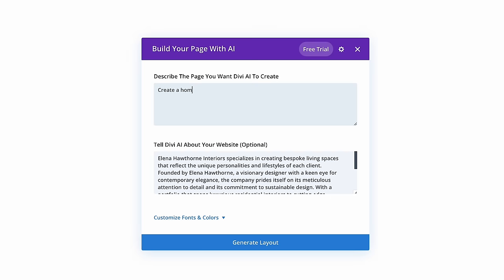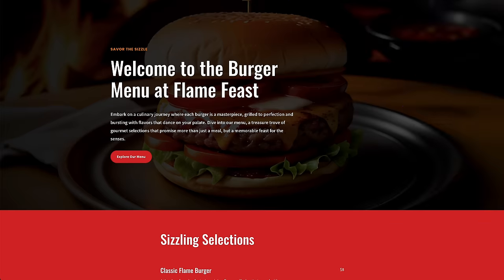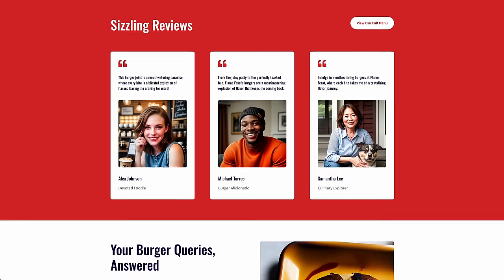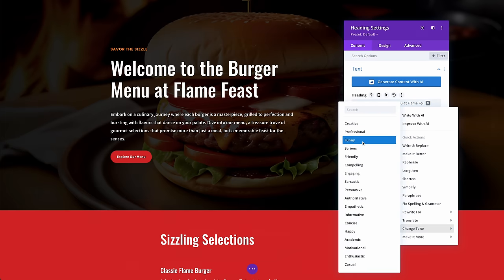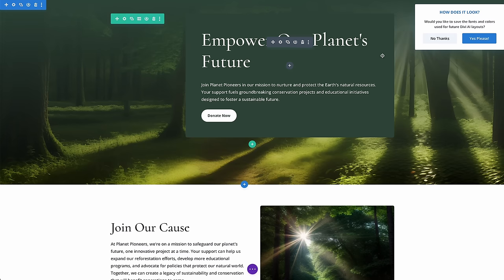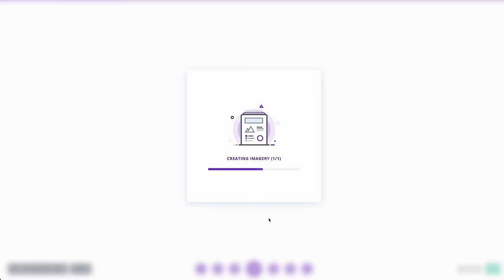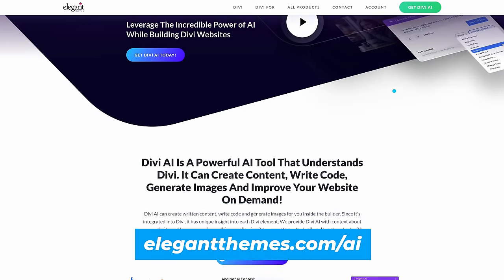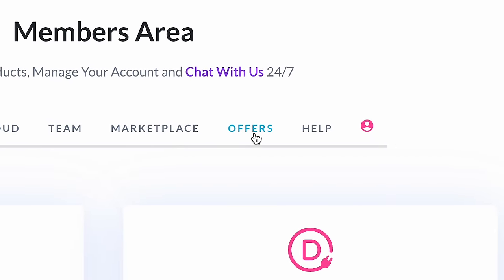Introducing Divi AI Layout & Page Generation!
Today, we are excited to release Divi Layouts AI, an AI layout generator for Divi that can create entire pages from scratch using a simple prompt. Tell Divi AI about the page you want, and let it do the work.

Divi AI works as a team of autonomous agents, working together like a design agency to create your website. It's a web designer, copywriter, and photographer in one.

For experienced Divi professionals, Divi AI is a great way to get creative juices flowing. Instead of staring at a blank page, give Divi AI some information about your client, their business, and what you are trying to accomplish with the page you're creating, and let it get things started for you.

Divi AI jumpstarts your creative process and takes care of the busy work involved in research and wireframing!

Timestamps ⏰
0:00 Intro
0:23 Layout Generation
1:36 Layout Styles
1:51 Theme Builder Template Generation
2:06 AI-Generated Layout Examples
2:48 An AI For New & Experience Users
3:28 Try Divi AI For Free
3:59 Outro